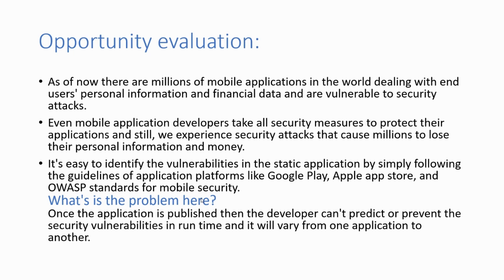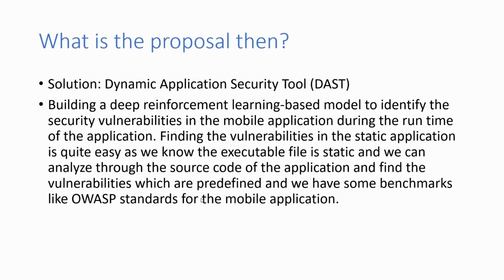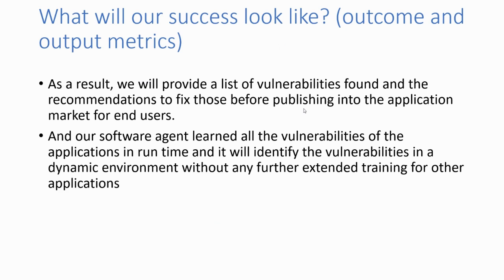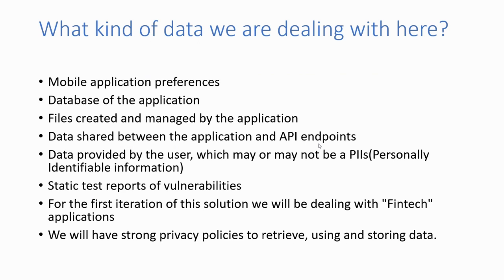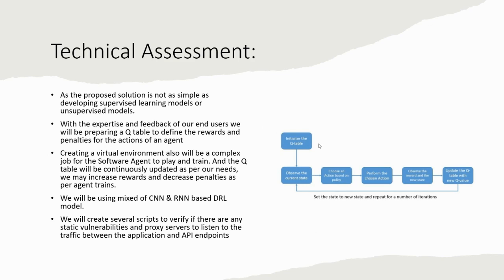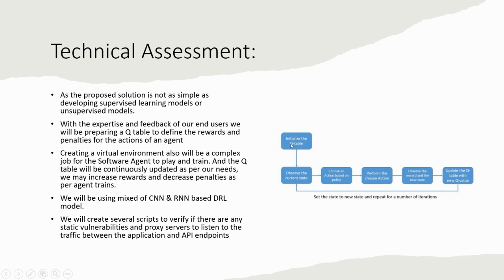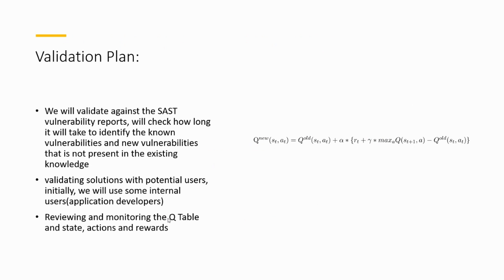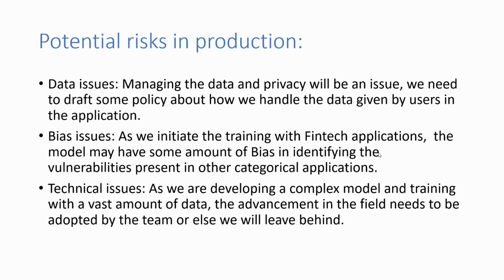Coursera Managing Machine Learning Projects Coursework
Coursework submitted for Peer review by Gopalakrishnan Palanichamy